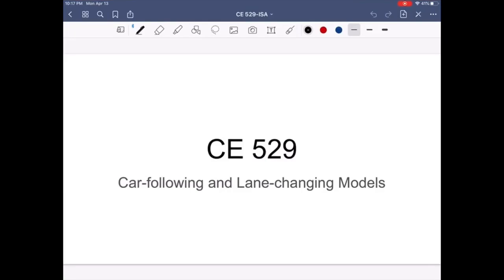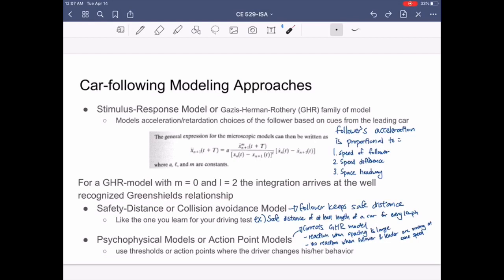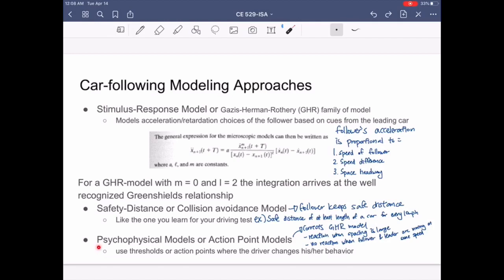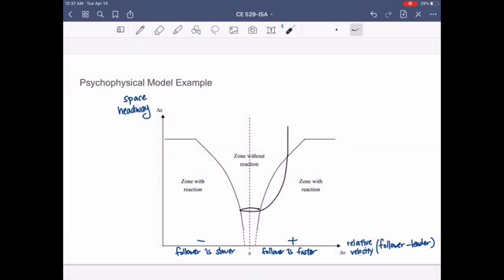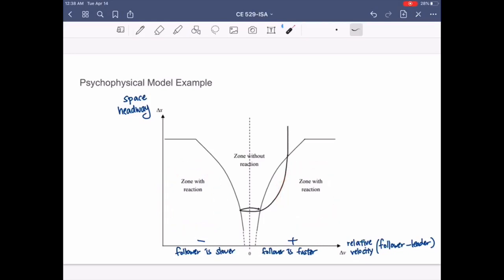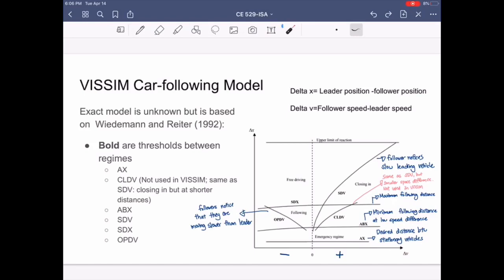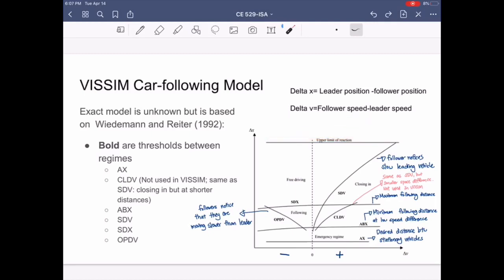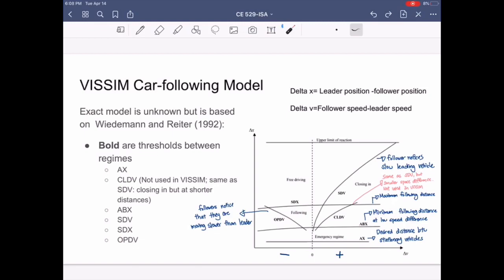CE 529 - Car Following Model Lecture